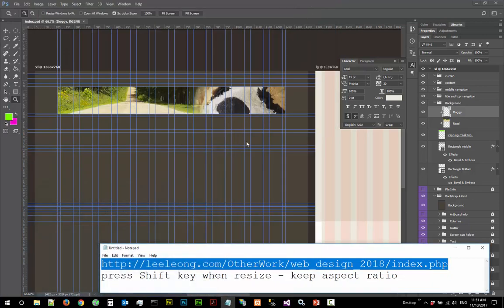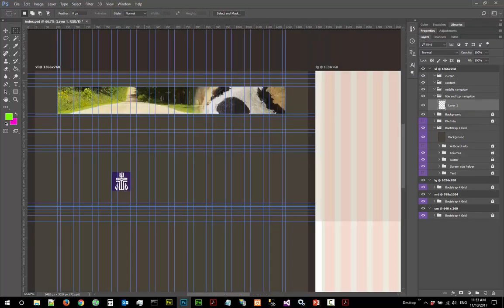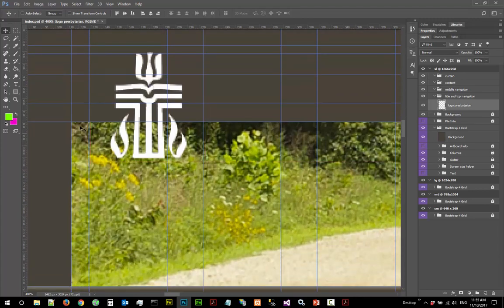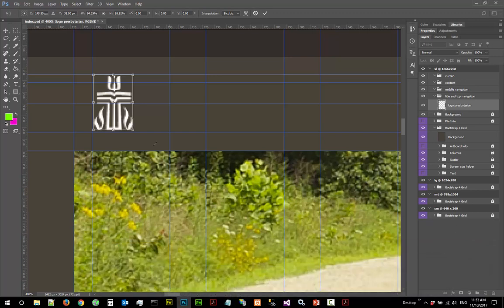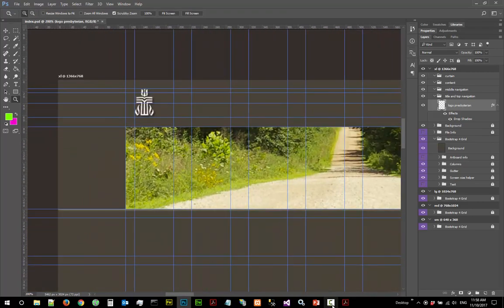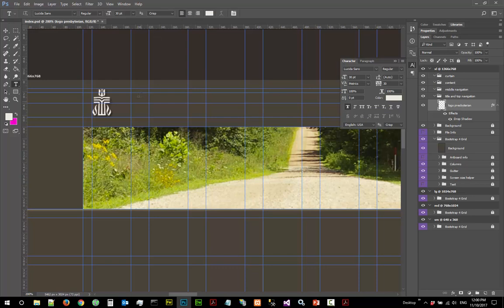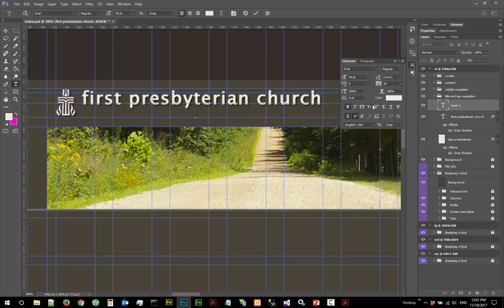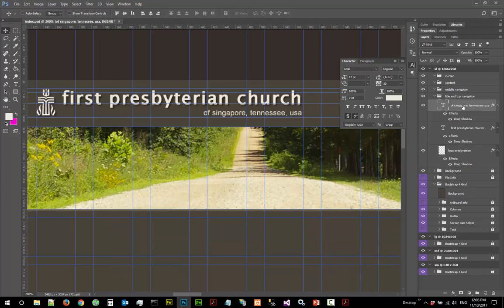Tutorial web design 2018 007 web design prototype 5